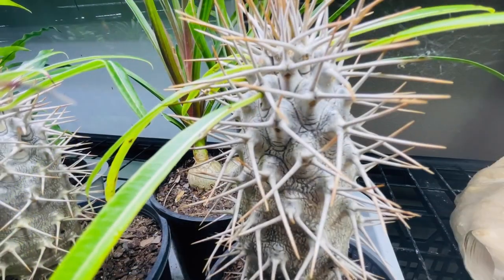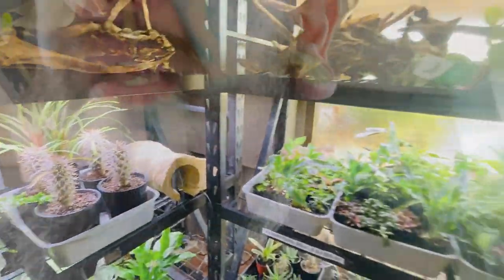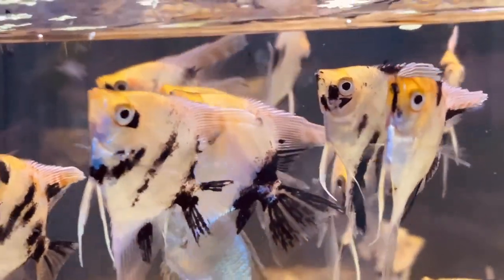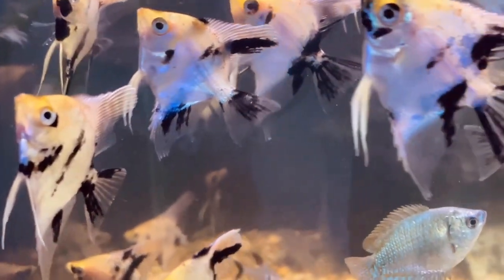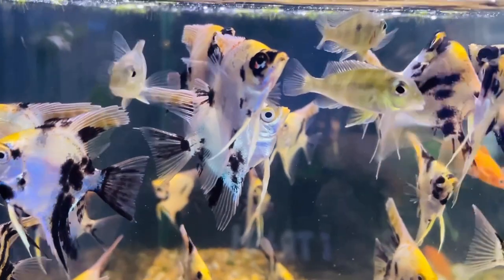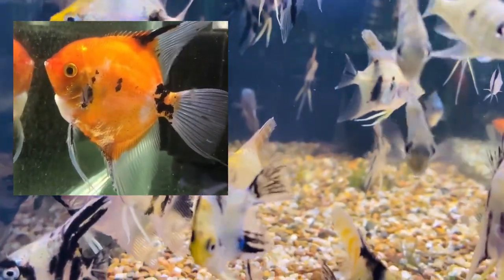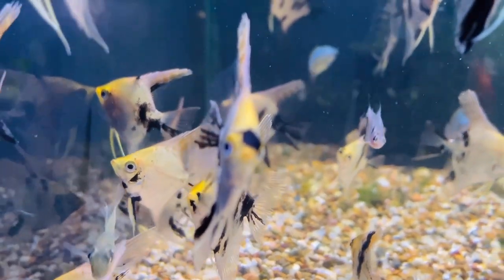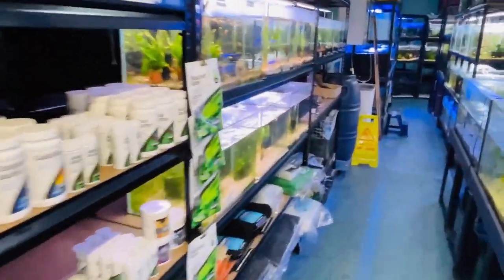Red Angelfish! Gold Barbs! Toxic Trees and New Awesome Fish!!!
New Red Angelfish ( Hopefully they will turn Red!)
Madagascar Palms!
Lots of New fish - More arriving in the next few days!

Paul's Aquariums Brisbane Australia ( link in my banner)